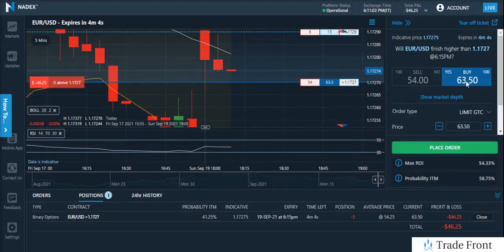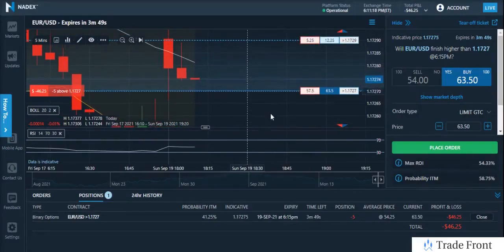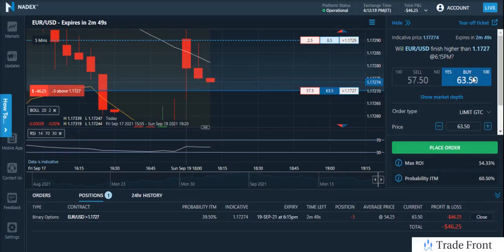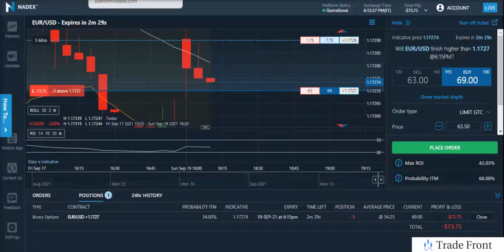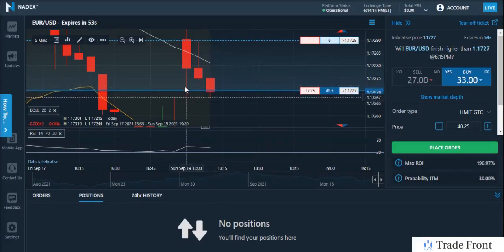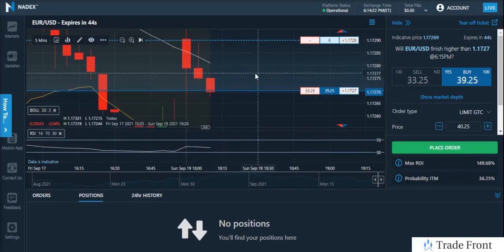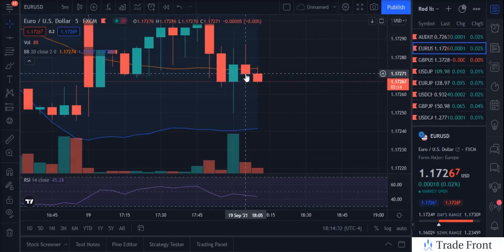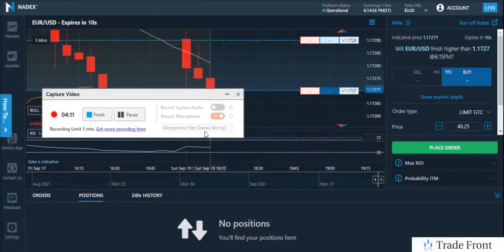How To Trade Trends On NADEX 5 Minute Binary Options